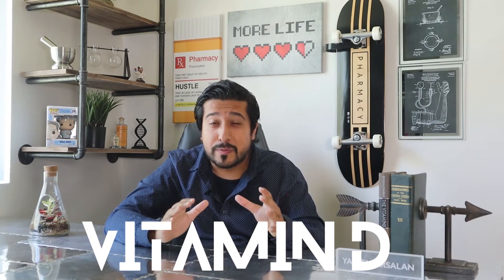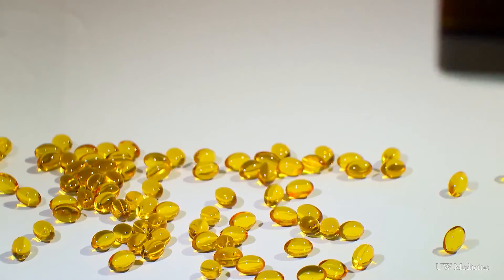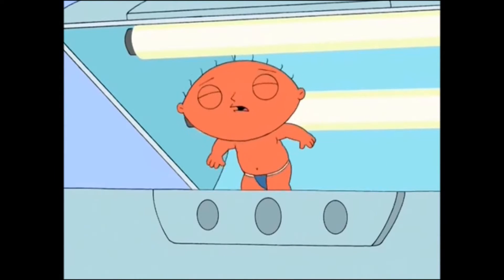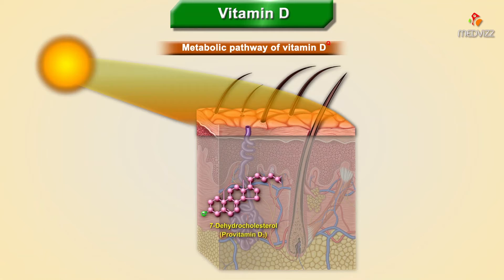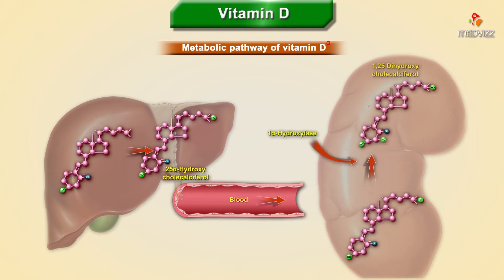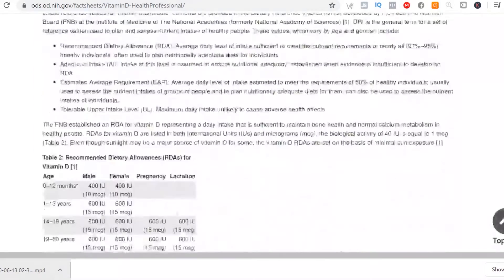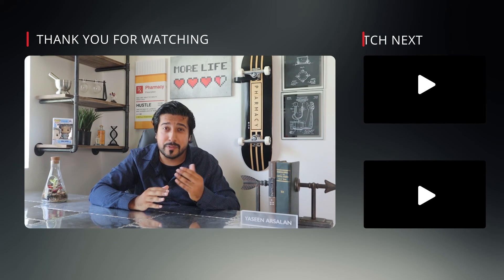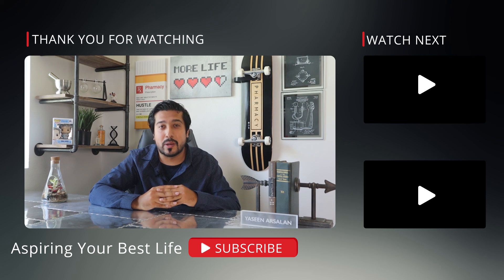Vitamin D3 | How to Take Vitamin D? | How Much Vitamin D Should I Take Daily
How much vitamin d3 should I take? Help prevent vitamin d deficiency by learning about the benefits of vitamin d.

Let's keep in touch on Instagram.

Vitamin D, is completely different from most vitamins. In fact, its actually a steroid hormone produced from cholesterol when your body is exposed to the sun. Its a fat soluble vitamin, meaning that it dissolves in fats and oils and usually stored in your body for long amounts of time.

There are mainly 2 types of Vitamin D. You got D3: cholecalciferol (Which is found in fatty fish and egg yolks and You got D2: ergocalciferol (found in some plants and mushrooms). Vitamin D3 is more effective in raising your levels of vitamin D altogether, so it will be the one ill focus on.

How much sun for vitamin d?

For most days of the week: 15 minutes of sun will suffice for a person with lighter skin (due to less melanin getting more sun exposure) to a couple of hours for a person with dark skin (who lets say has more melanin and gets less sun exposure)

Your exposure time should depend on how sensitive your skin is already to sunlight.

Many people also dont have access to sunshine for most the year and vitamin d deficiency becomes a real thing especially among older adults because their skin already has a harder time making vitamin d when exposed to the sun and their kidneys are less able to convert vitamin d to its active form which can lead to osteoporosis and risk of falls.

Who is at risk for vitamin d deficiency:
•People who work indoors
•Wear extensive clothing
•Regularly use sunblock
•Dark skinned
•Obese
•Consciously avoids the sun
•Those who spend all day indoors
•Those living in areas with high pollution
•Crohns disease
•Celiac disease

Check in with your doctor to have your vitamin D levels measured if you are worried you may not be getting enough.

How much vitamin d3 should I take?

The recommended dietary intake for Vitamin D maintenance therapy is 600 IU or 15 mcg for adults and the upper level intake is maxed out at 4000 IU/day, and again thats for adults. 4000 IU is the safe upper limit according to the Institute of Medicine (IOM). So Make sure not to take more than that without consulting your doctor first. Keep in mind your dose may be different, if your doctor recommends using it for osteoporosis, or for other health reasons.

The video addresses these topics:
• The best vitamin D3
• What is the best vitamin D
• Vitamin D3
• Vitamin d3 colecalciferol
• Vitamin d3 cholecalciferol
• What is colecalciferol
• How to get more vitamin d naturally
• Is vitamin d3 good
• Why are there different types of vitamind
• Different types of vitamind
• How many minutes in the sun per day for vitamin d
• How much sunshine do you need for vitamin d
• Best vitamin d supplement
• Best vitamin d3 supplement
• How to get more vitamin d
• How much vitamin d3 should you take
•Vitamin d3 deficiency symptoms
•How much vitamin d per day
•Vitamin d deficiency treatment
•Vitamin d deficiency signs and symptoms
•Where does vitamin d come from
•What is vitamin d good for
•Where can I get vitamin d from